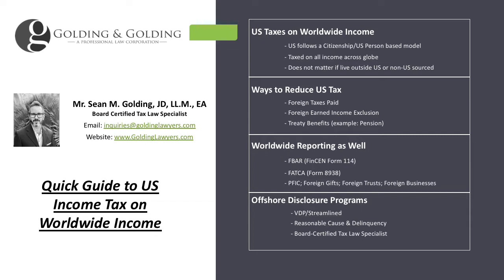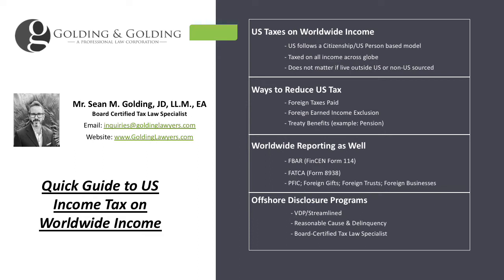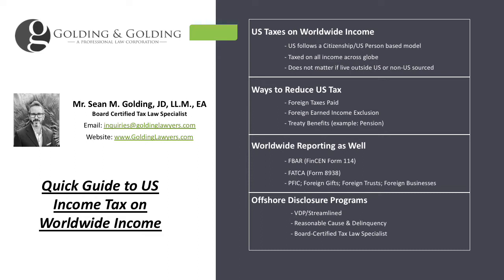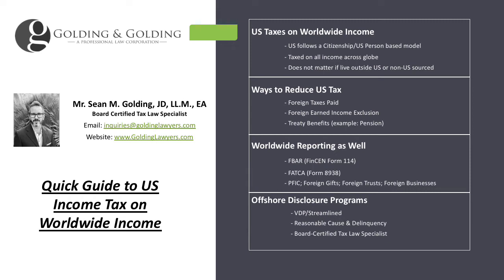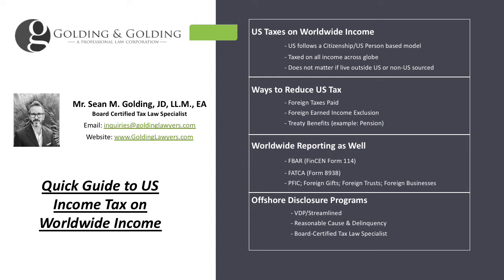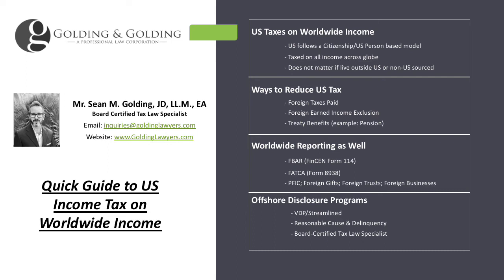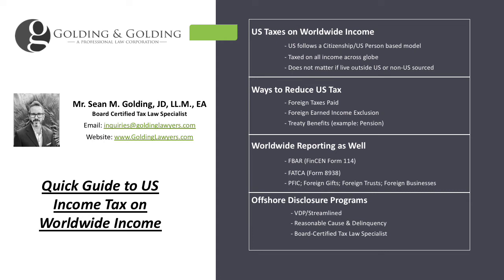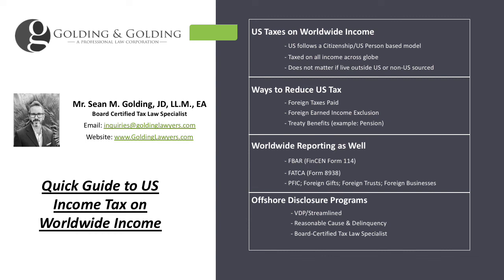Quick Guide to US Income Tax on Worldwide Income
The United States practices a very different type of tax law called Taxation on Worldwide Income aka Citizen-Based Taxation (CBT), and it includes more than just US Citizens. In most countries (aside from the United States) a person is only taxed on income that they earn in that country and worldwide income if they are a resident of that country.